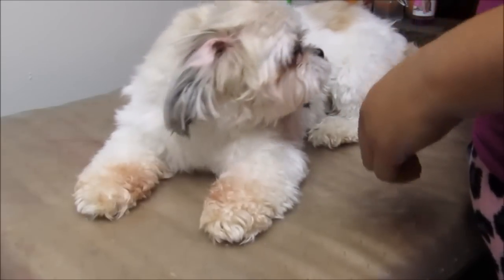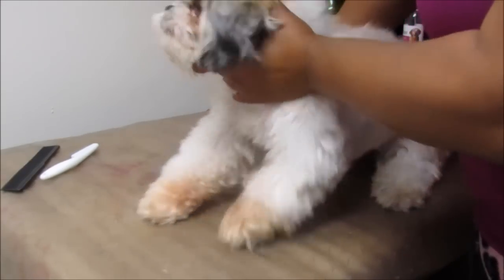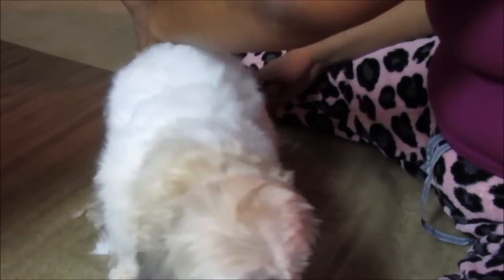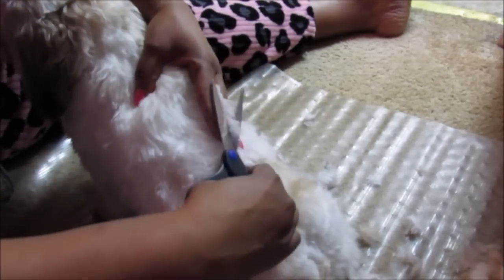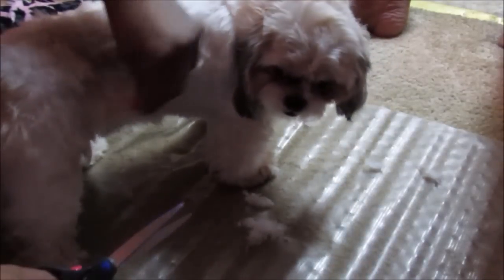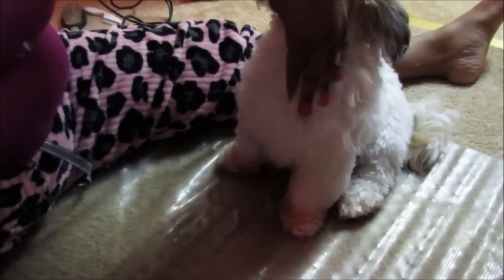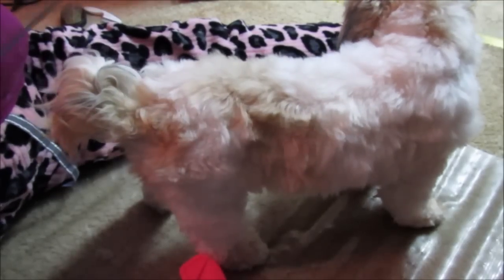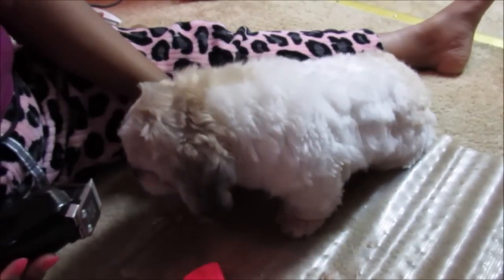Shorkie Puppy Cut Grooming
Hi guys hope you enjoy this video, I will show you how I groom my Shorkie Chloe. I am not a professional this is how I do it.

Grooming requirements: Grooming is required monthly

Exercise requirements: Minimal (they love being lap dogs)

Good with other dogs: Great!

Watchdog ability: Great alert dogs to let you know someone is around...but after that they very quickly become the strangers best friend

Weight:4 TO 10 pounds

Overview: The Shorkie is sweet and playful. They also got plenty of spunk but is always ready to lay and cuddle at anytime. Not afraid of strangers and loves to meet friends and animals to play with. The Shorkie seems especially to dislike hot weather. The coat of course when it is long causes them to be a little uncomfortable in the heat. puppy cuts are the preferred cut that easy to maintain and keep clean all year long. Growing the coat completely out is an opinion. but beware it is a daily routine to keep and manage.

Coat: Is long haired if grown out completely. again the preferred cut is called a Puppy Cut. it gives the Shorkie a youthful and teddy bear like appearance. variety of colors including black, red, beige, and sometimes white mixed in that is called party are the colors of the Shorkie

Character: The Shorkie is an independent breed that is intelligent, lovable, affectionate, sociable, and cheerful. It seldom barks and is for the most part very laid back. It is very adaptable to many lifestyles. Very trainable

Temperament: This dog always behaves with dignity, and gets along with other household pets and children. It is gentle and always in a happy mood with the tail going constantly as a reminder of how willing he or she is to please you.

Care: Grooming is required .. To prevent tangles, the coat must be combed everyday if it is full coat. Having the puppy cut is preferred and very easy for all involved with little maintenance involved.

Training: This breeds is very sweet and gentle and willing to please but as with any training process to include potty training your puppy, consistency is essential in the training process. They are very trainable and our puppy parents are amazed!

Activity: Shorkies are happy with short walks or long walks.

SONG TITLE: Touch N You